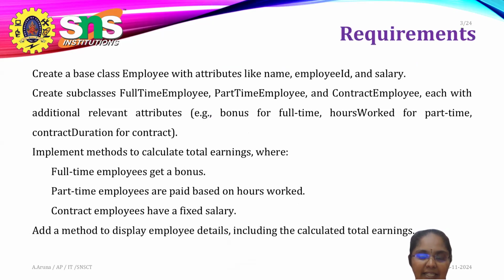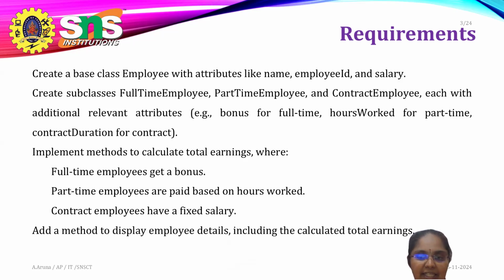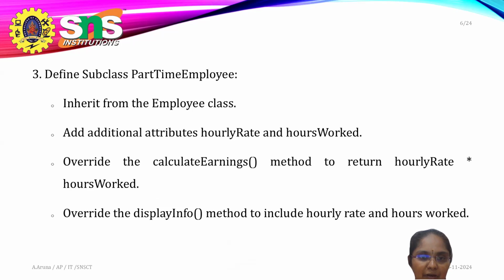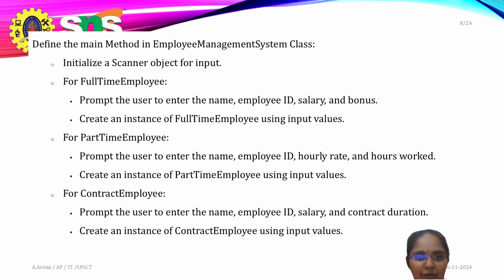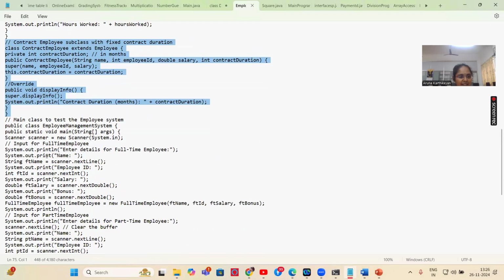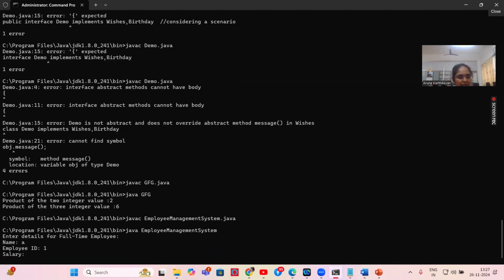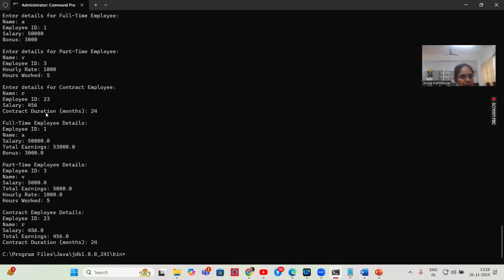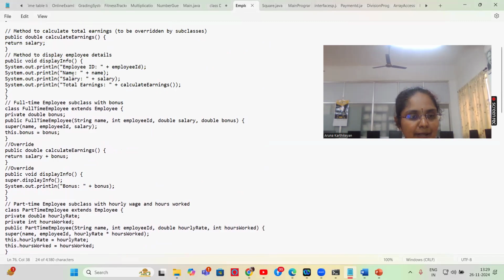Case Study about Inheritance|A Aruna| Assistant Professor / IT | SNSCT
Imagine a company, “XYZ Tech Solutions Inc.," that employs various types of workers: full-time employees, part-time employees, and contract-based employees. The company wants to automate its payroll system to efficiently calculate salaries based on specific attributes for each type of employee.